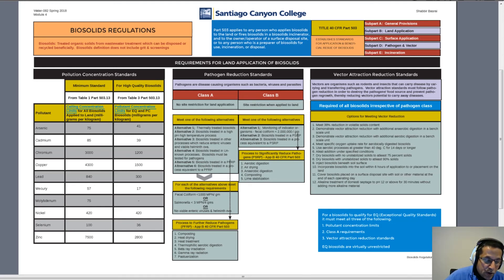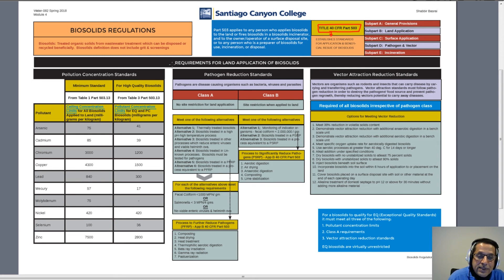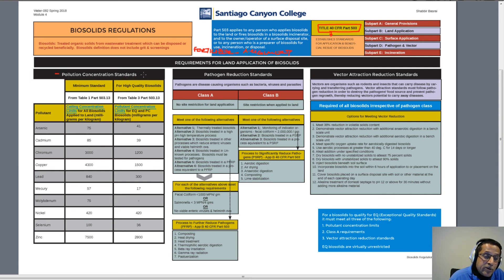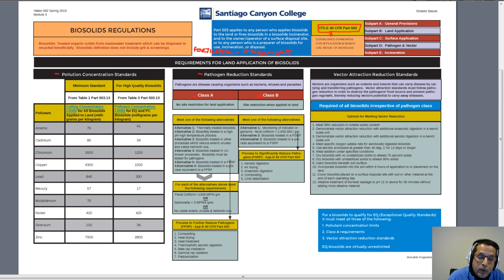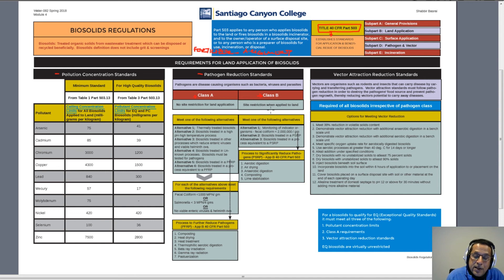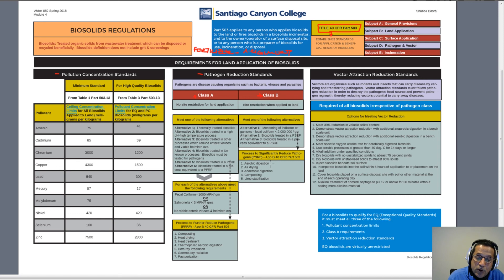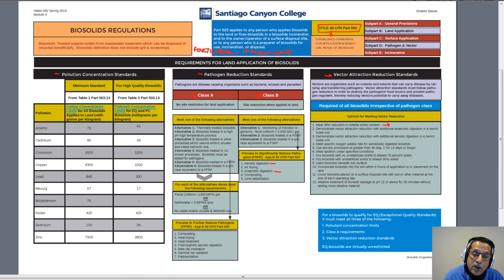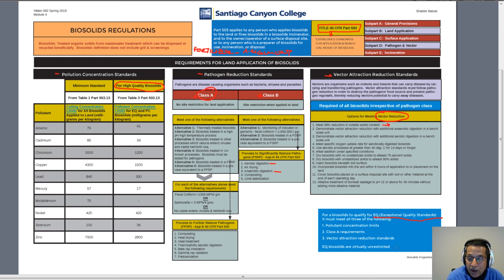Wastewater Biosolids Regulations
This video discusses the biosolids regulations, particularly related to the land application